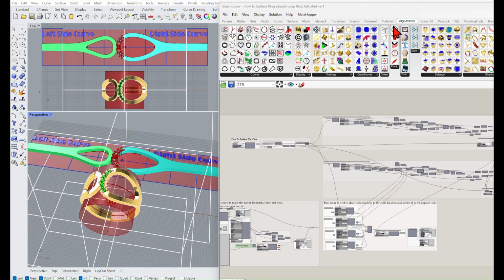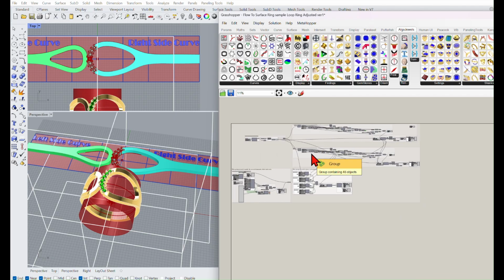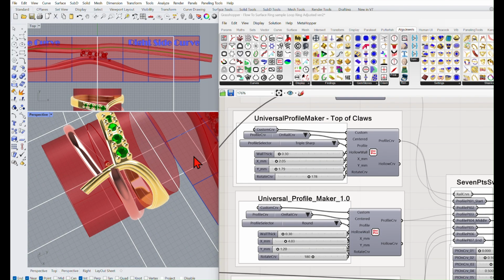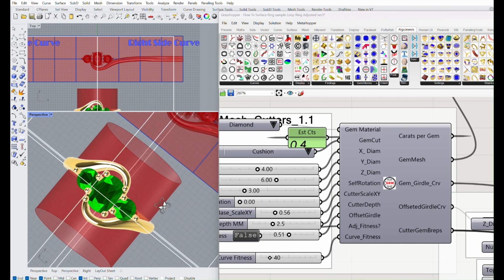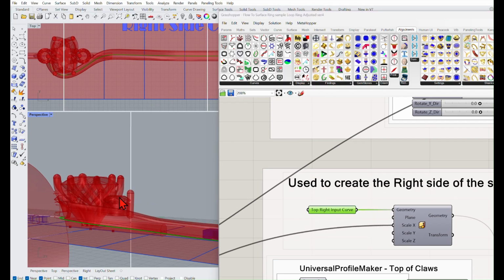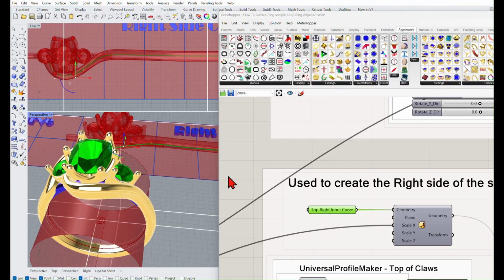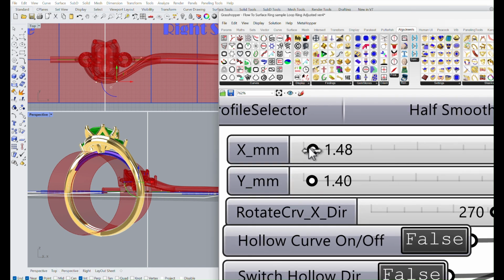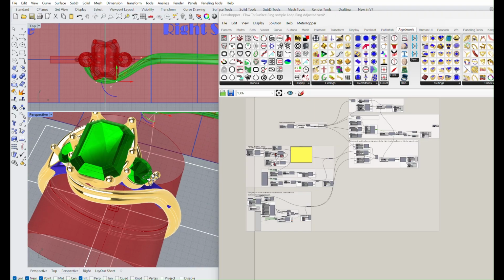One WorkFlow Many Designs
Here we show that one workflow can create many different designs.